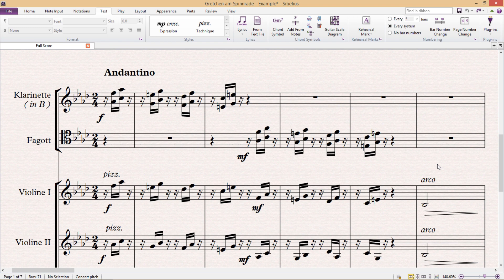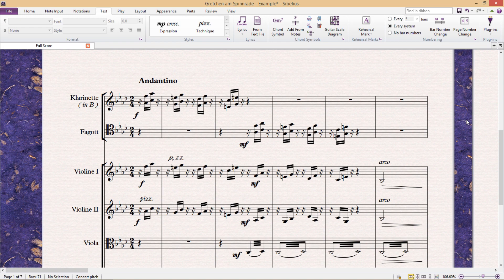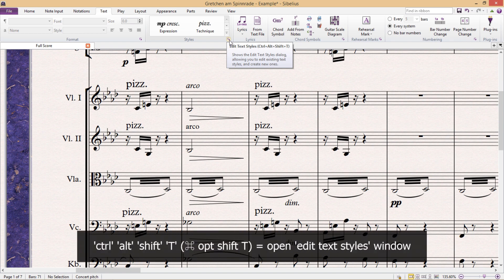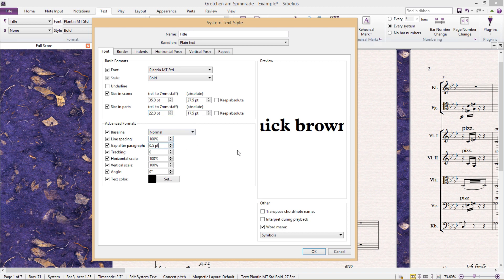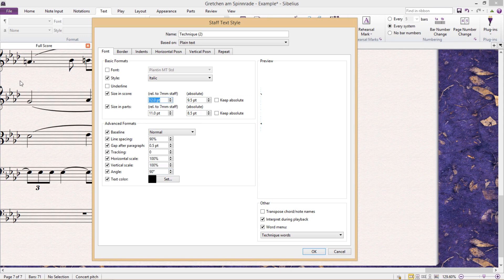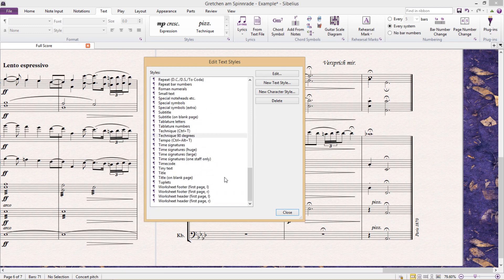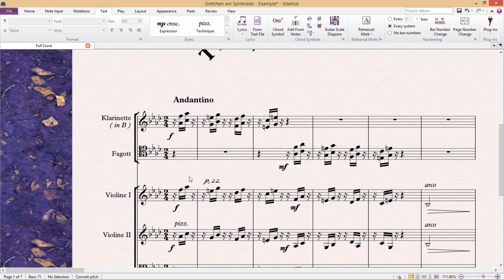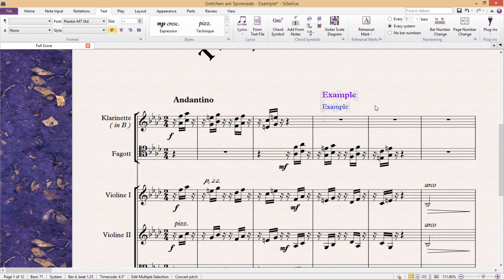Sibelius Text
Changing parameters of specific text fields in the 'Text' tab, but cautioning against using it to maintain consistency.
The importance of using the 'Edit Text Styles' window (hotkey: ctrl+alt+shift+T) to control formatting for all symbols in a score.
Practical applications, such as changing the tracking, horizontal and vertical scale, and angle of text.
The need to reset design changes made outside the 'Edit Text Styles' window (hotkey: ctrl+shift+D) for the changes to apply.
The distinction between stave objects (blue) and system objects (purple), and the importance of choosing the correct type when creating a new text style.